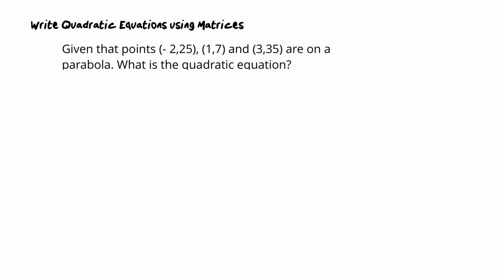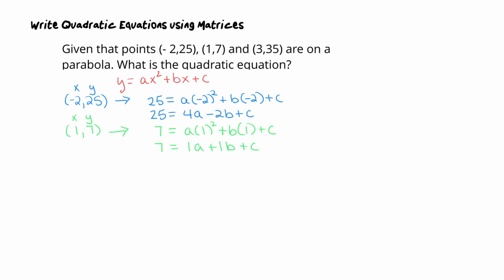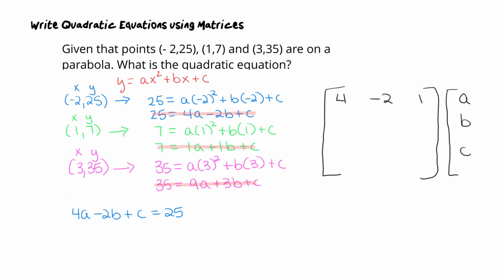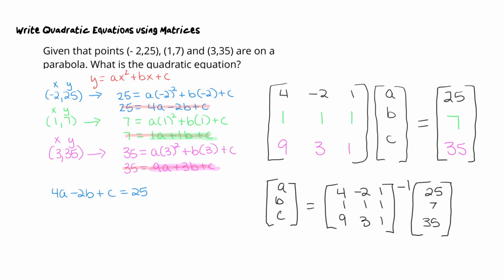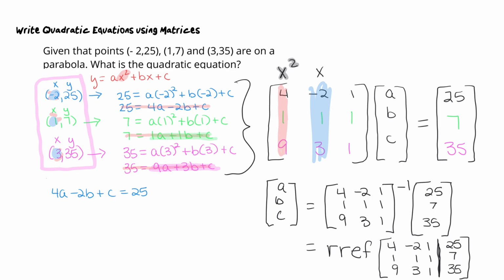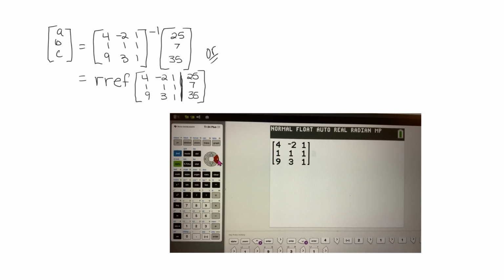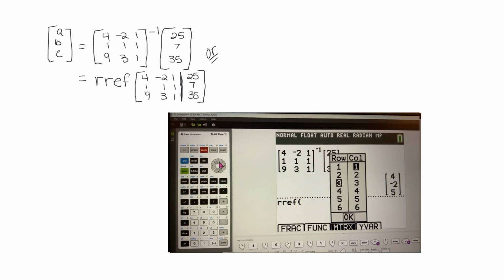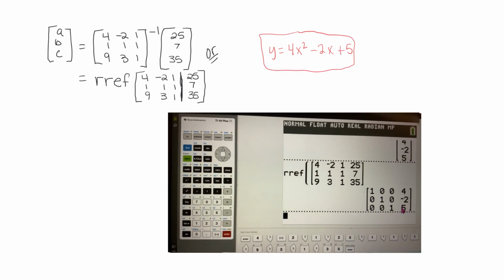Writing quadratic equations using matrices